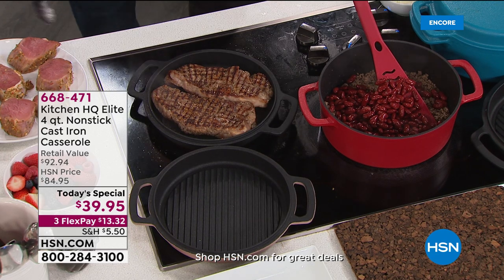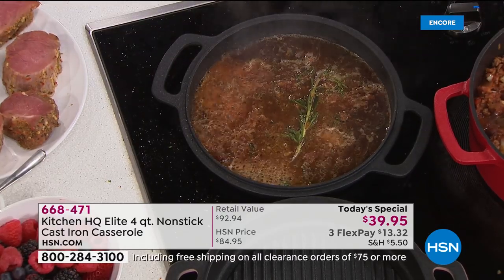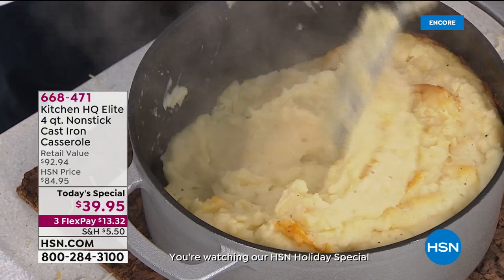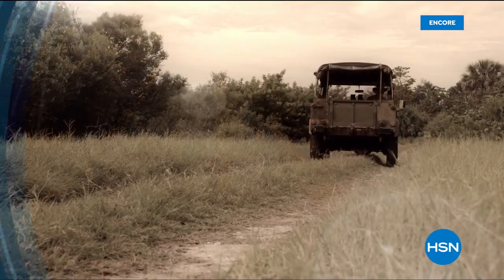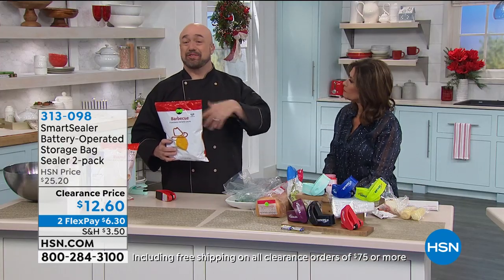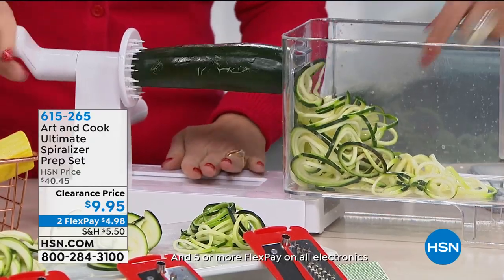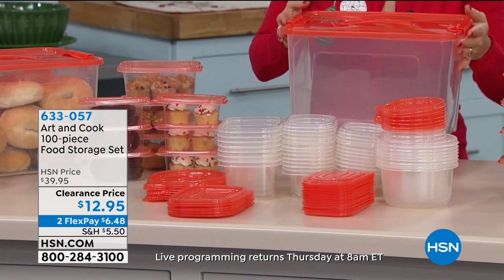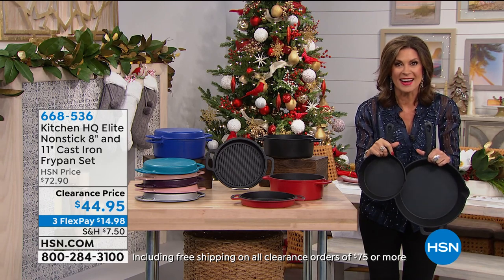HSN | Healthy You with Brett Chukerman 12.24.2019 - 04 PM